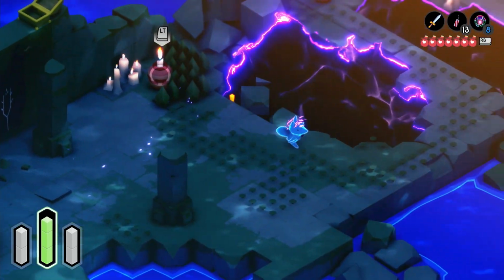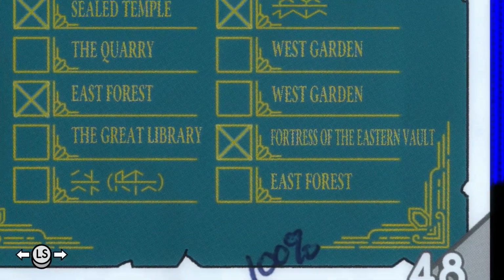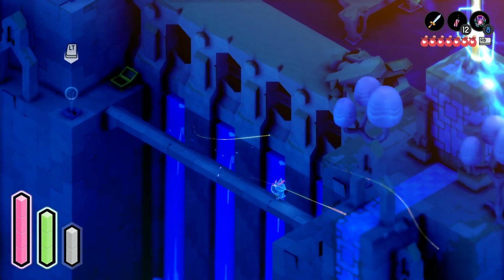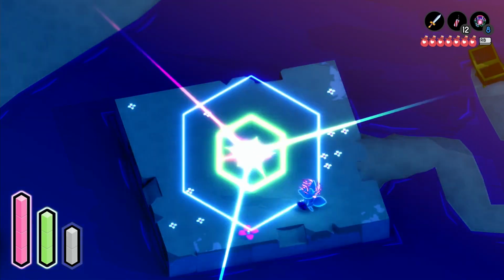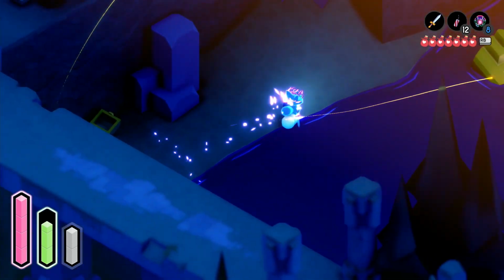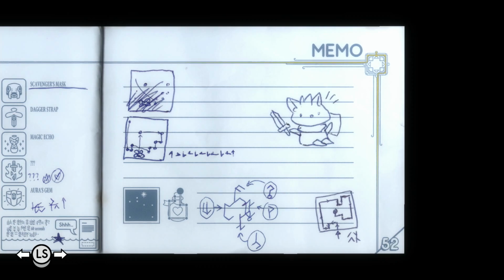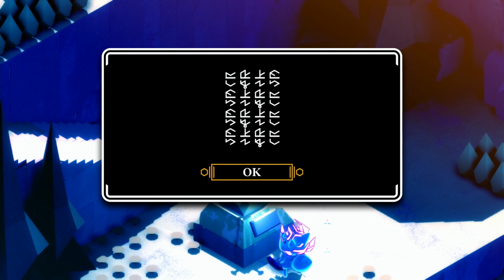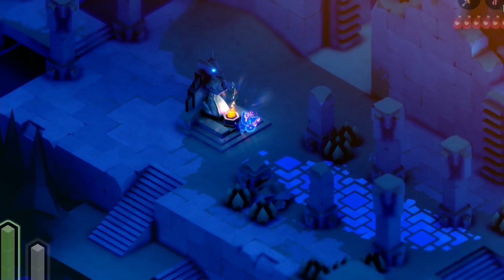Tunic Playthrough - Part 14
The calm times of fairy and grave hunting continue in the eerie ghost world as we move cloer to unwinding the mysteries of Tunic.

Again, sorry about the lack of game audio, I lost the game audio on the remaining parts of this playthrough but have replaced it with other Tunic gameplay audio so it's not too jarring.